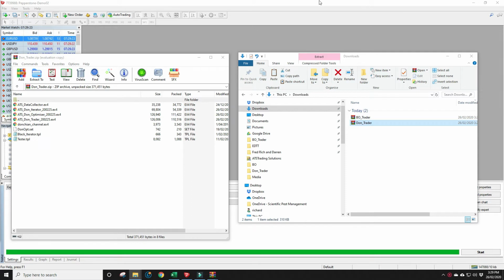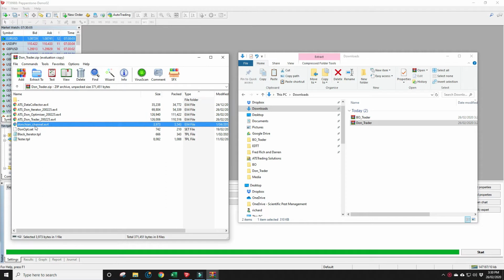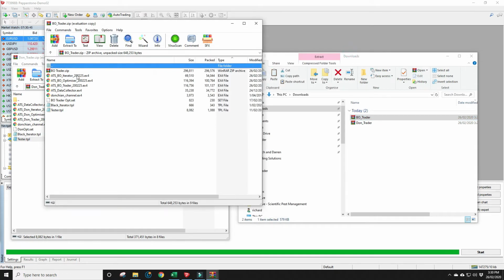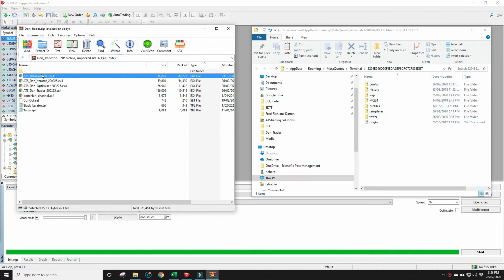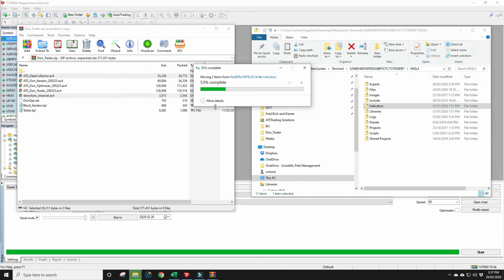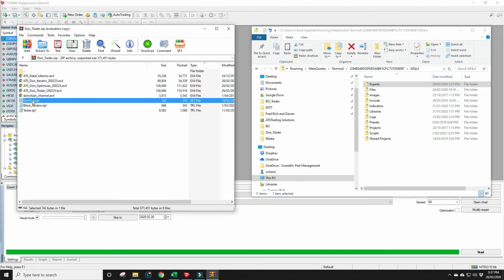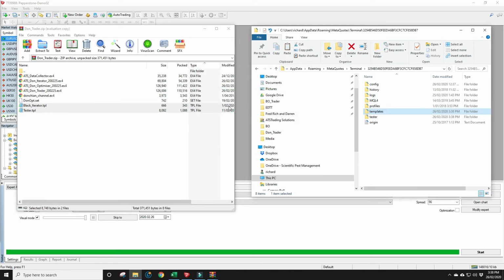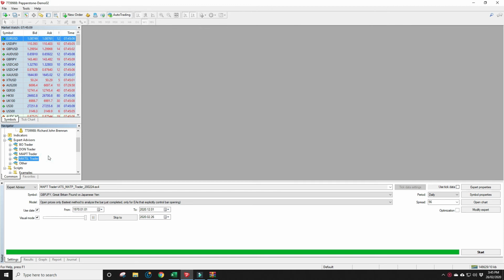System Sub Portfolio Construction - Instructional Video Part 1 - Installation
Part 1 of this instructional video series demonstrates how to install files into your Metatrader 4 Installation.